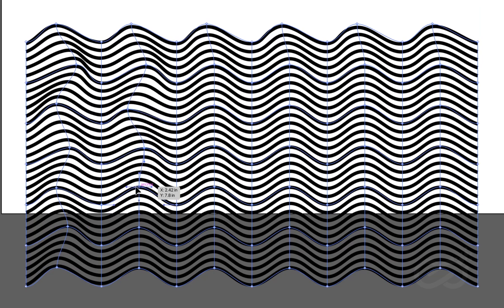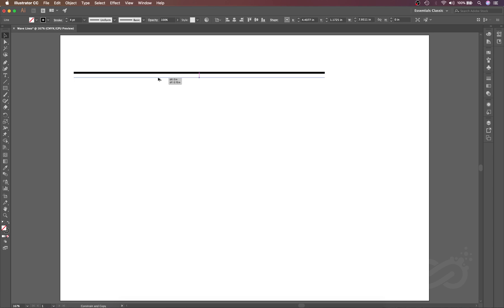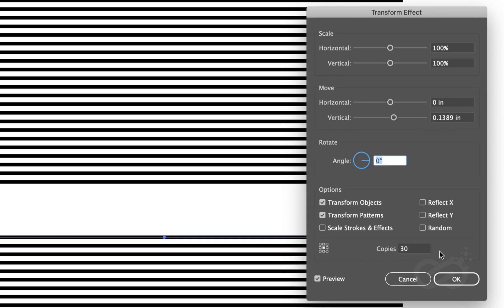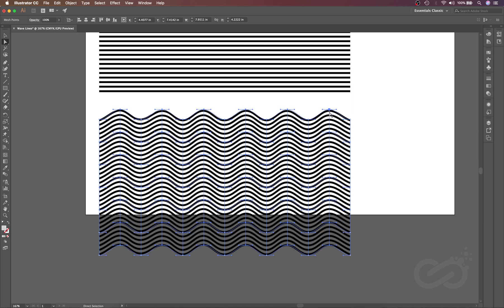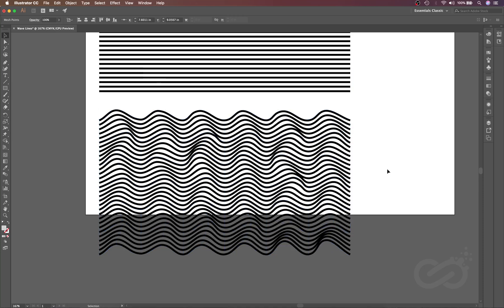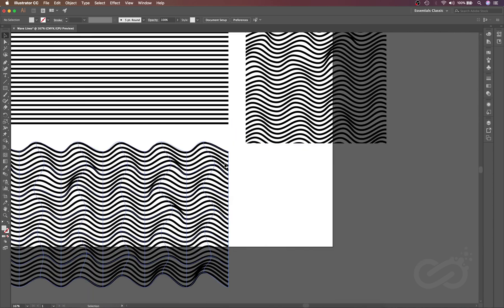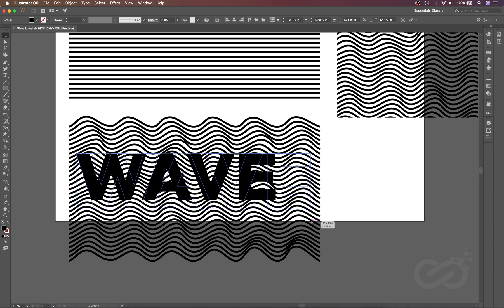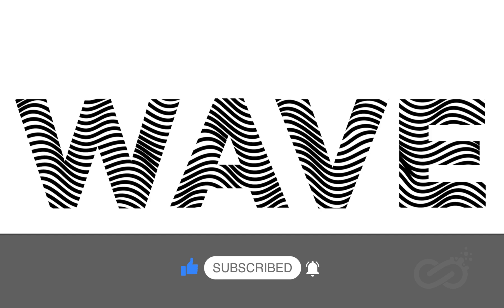How to Create Wave Text Effect in Adobe Illustrator | Illustrator Tutorial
In this video, we will learn How to create wave text effect in Adobe Illustrator using very powerful shortcut, mesh and transform tool. You can use this technique and apply it to any shapes, fonts whether it is alphabet, number.
At first we will create wave lines using powerful shortcut or use the transform tool and create mesh using make with mesh then apply it to custom shape. For the second design we will use text effect in the alphabet "WAVE". So checkout the video to watch the step by step process to create wave text effect in Adobe Illustrator.